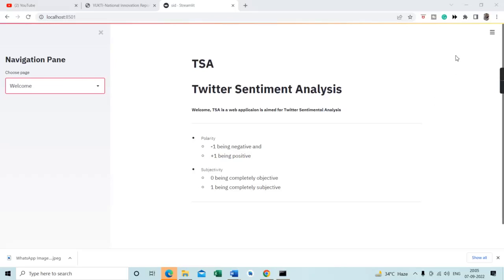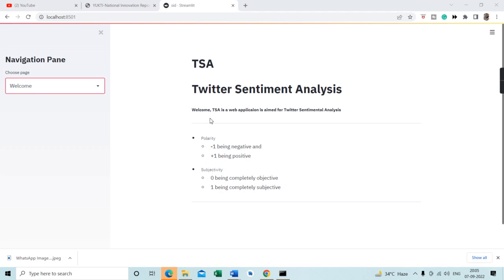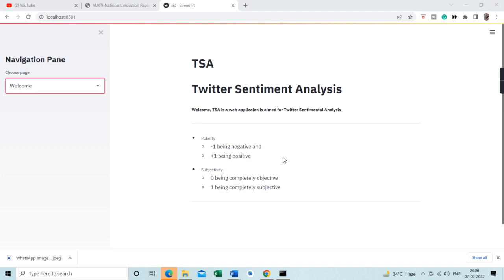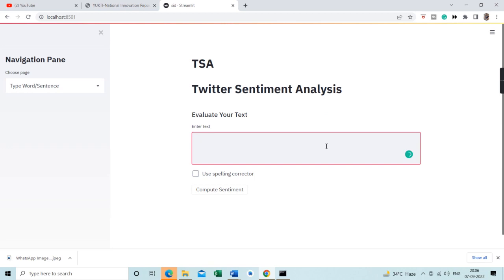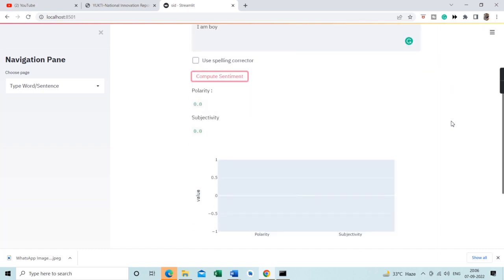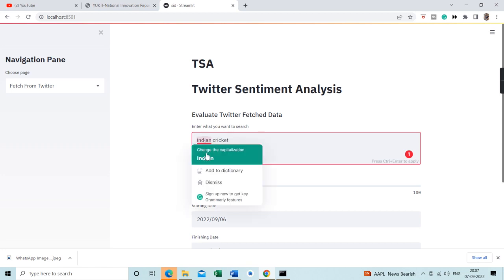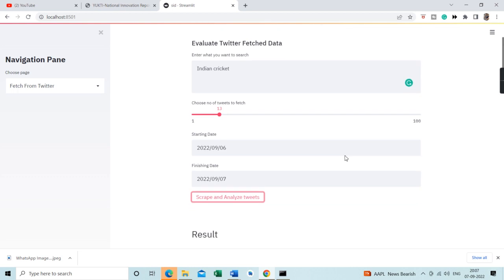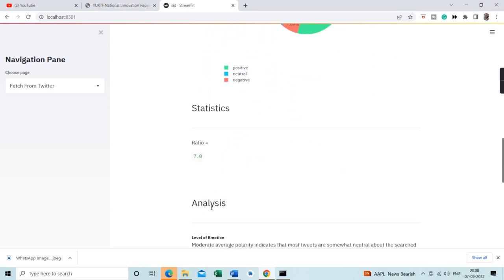Social Media Sentiment Analysis using streamlit code and Aweb app| Twitter Sentiment Analysis.